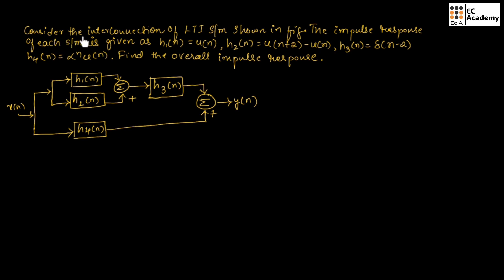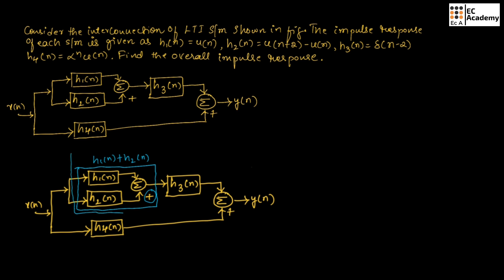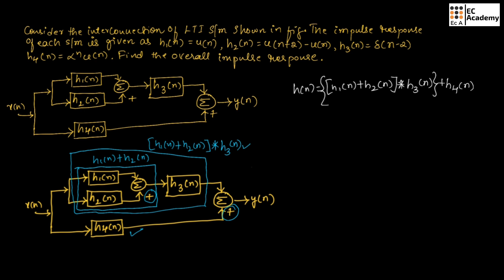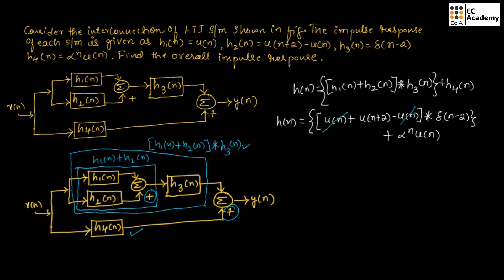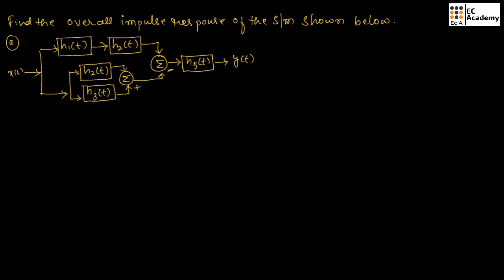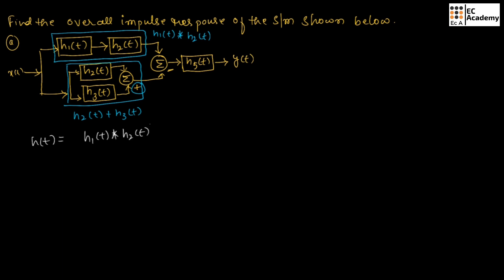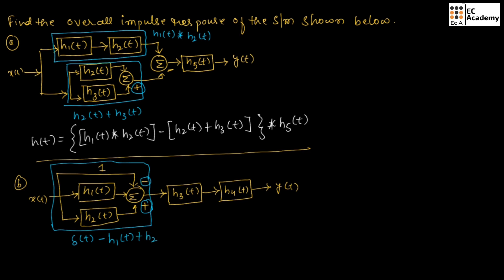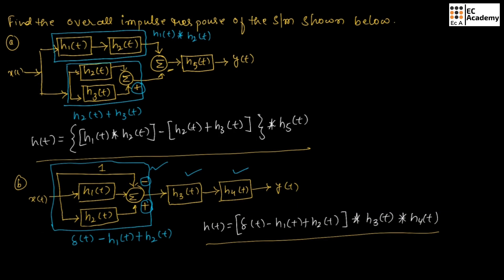problem on Cascade & Parallel representation of LTI system in signals and systems || EC Academy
In this lecture, we will understand the problem on Cascade & Parallel representation of LTI system in signals and systems.